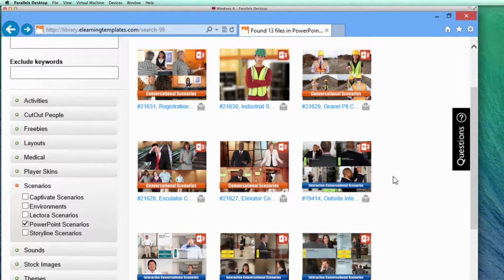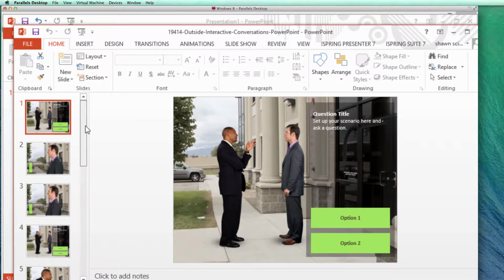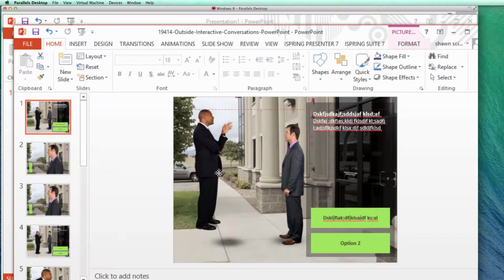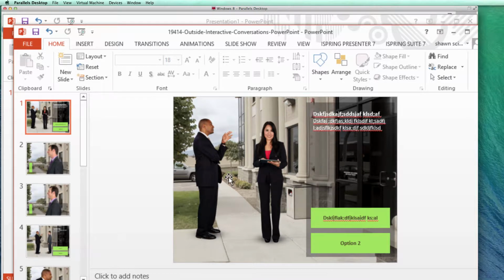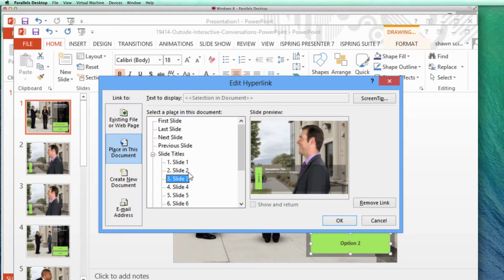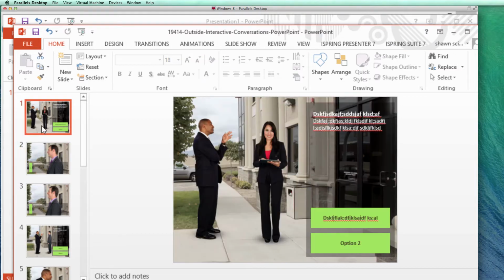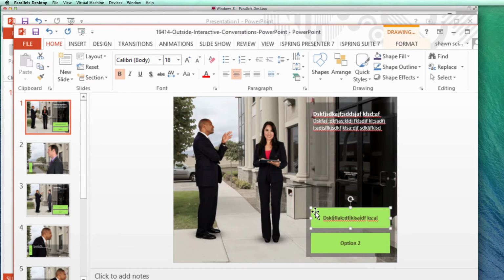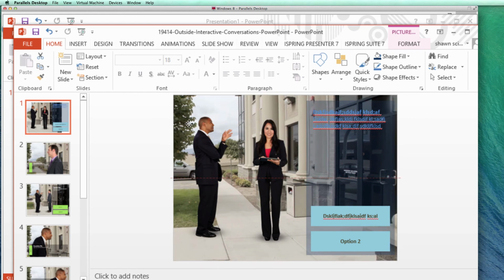How to Use eLearning Scenarios in iSpring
In this video you will learn how to use eLearning Brothers Scenario Templates in your iSpring courses.